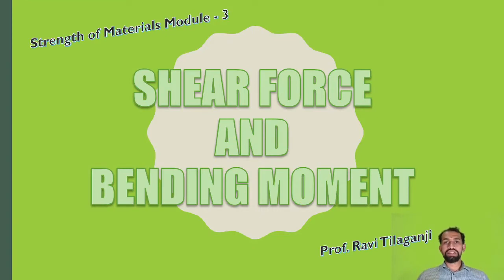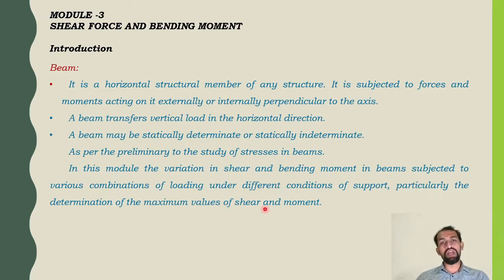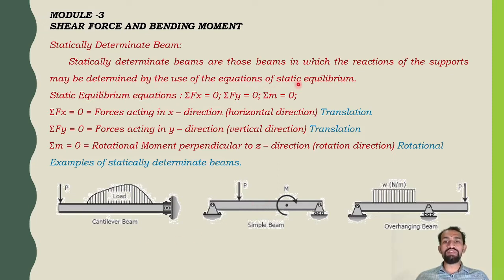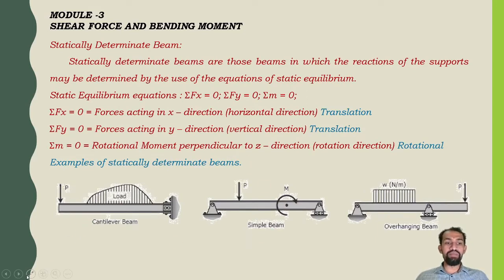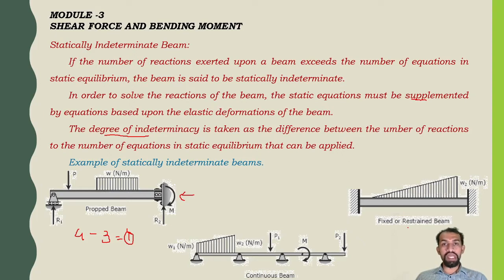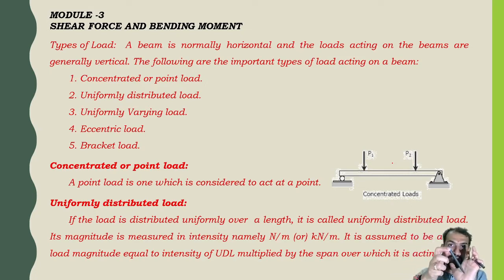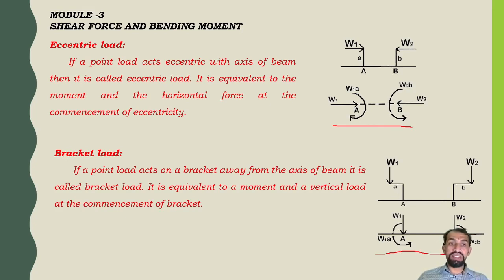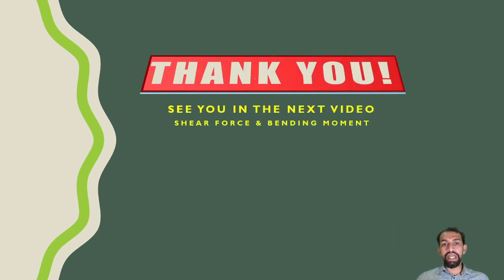Class 43 Shear Force and Bending Moment M 3